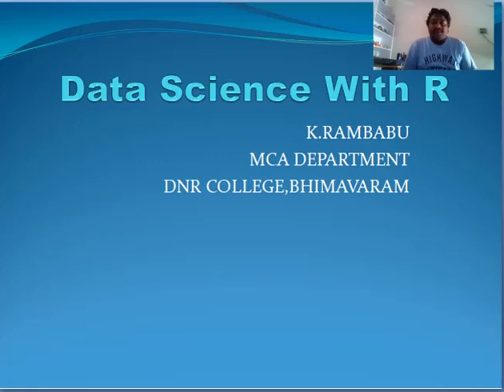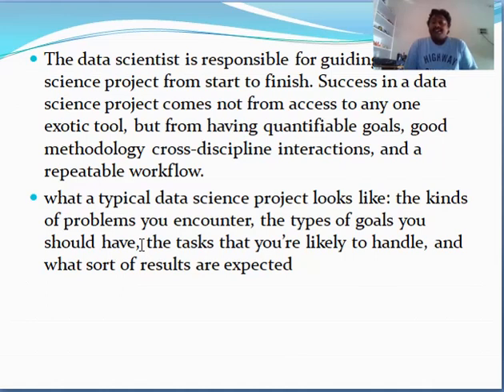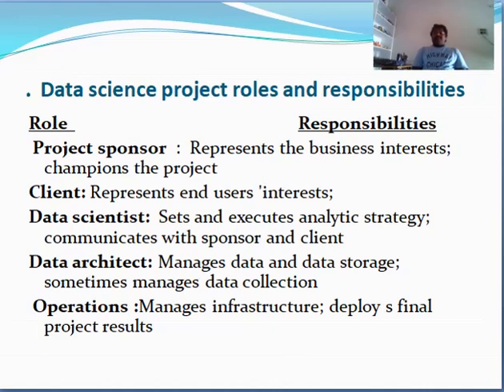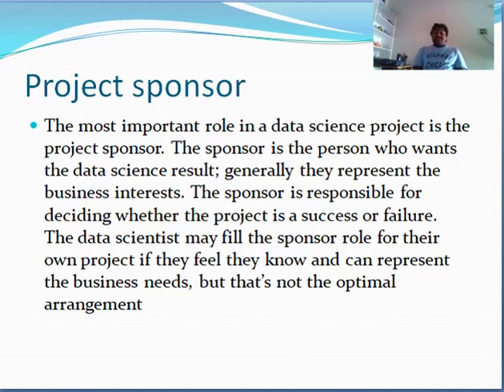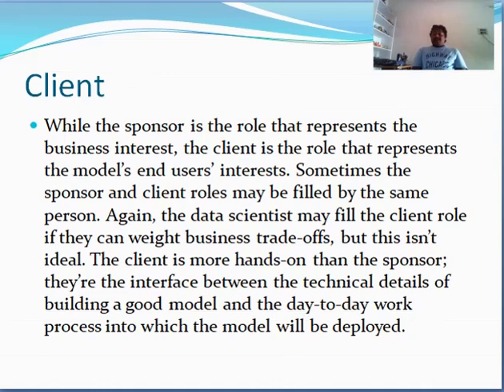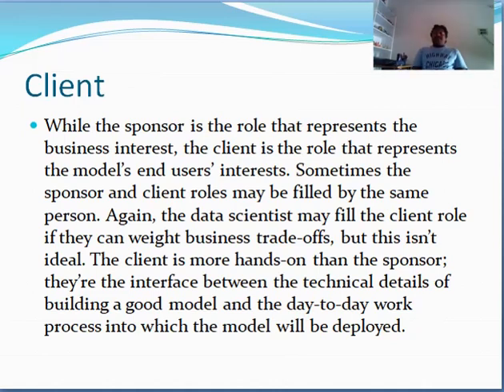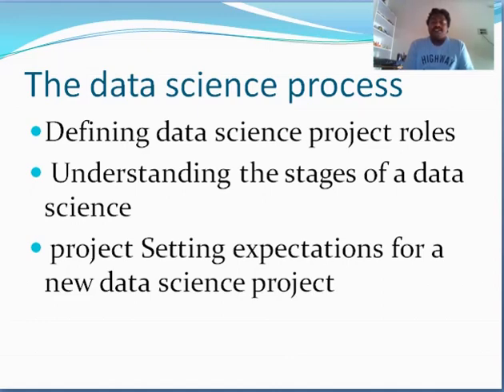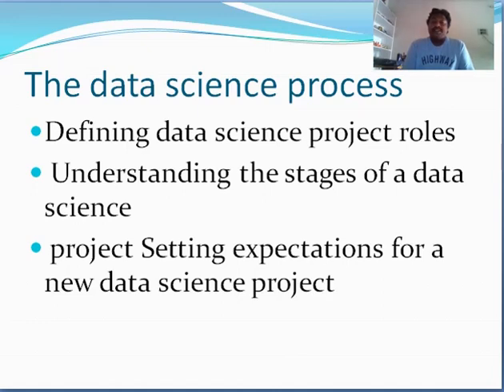MCA_K.Rambabu_Data Science Process